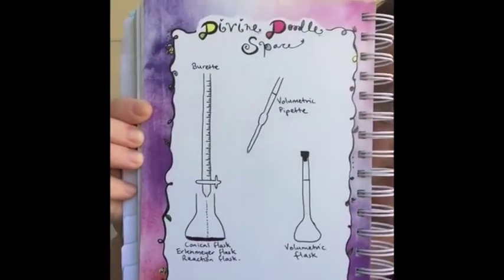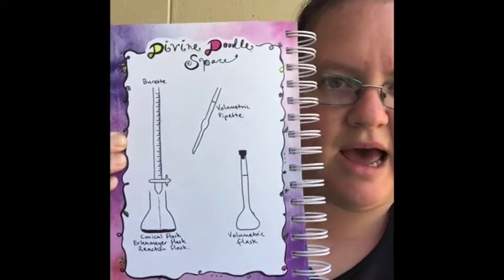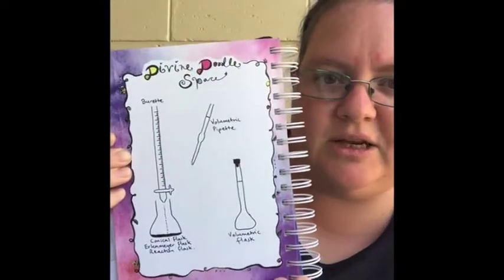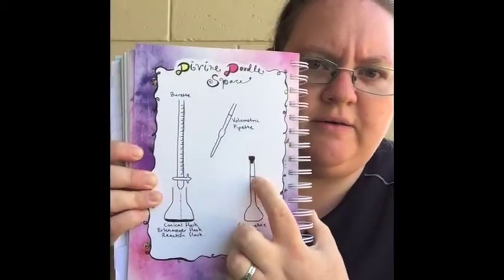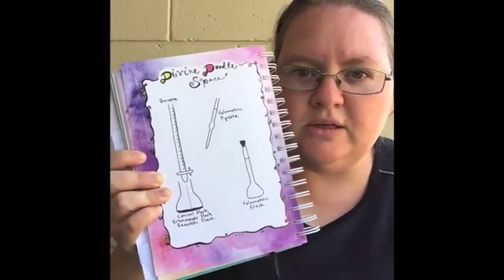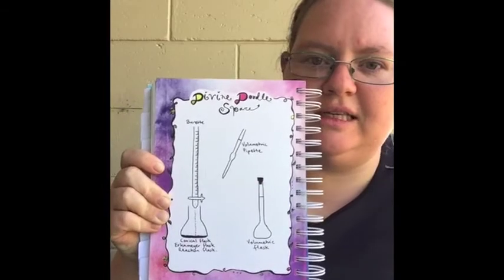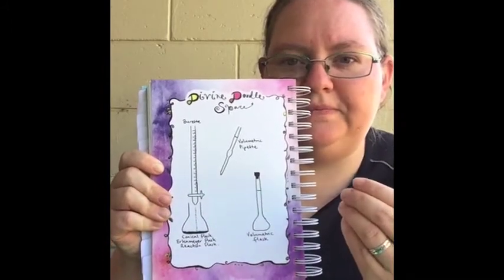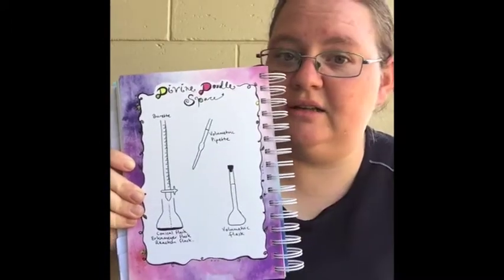Sources of error in Volumetric Analysis & Titrations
Presented by Amelia McCutcheon on Facebook Live